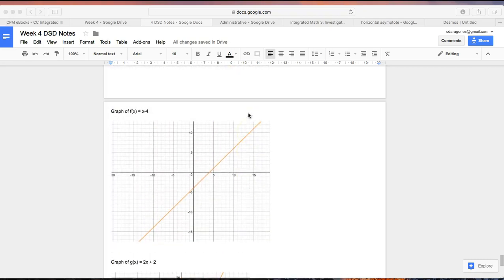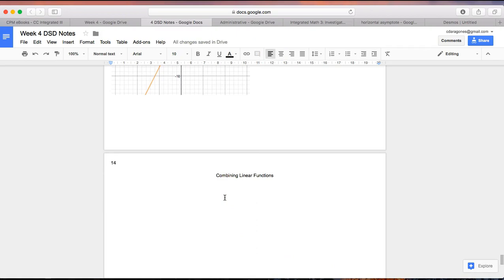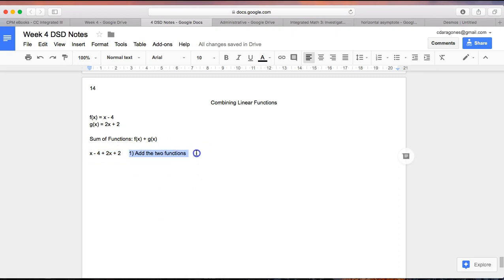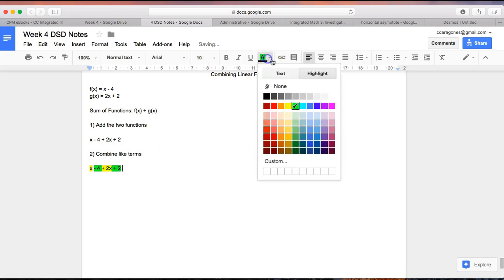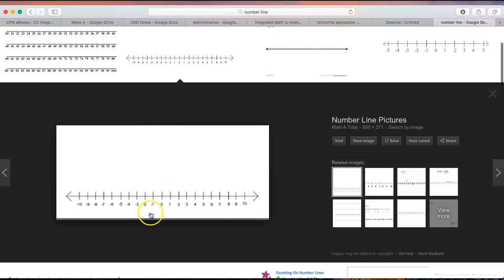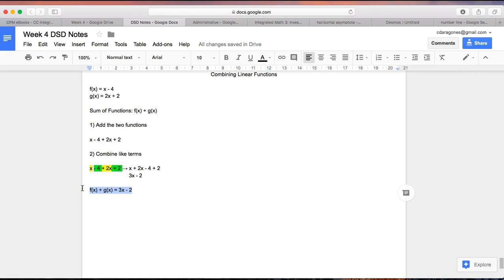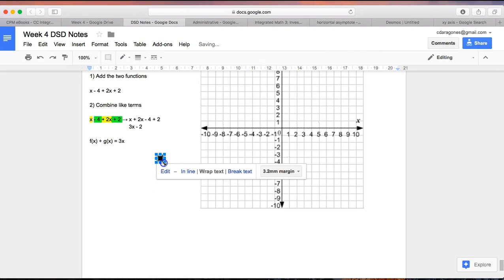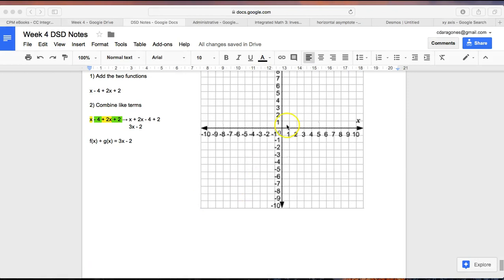IM 3 Sum of Functions